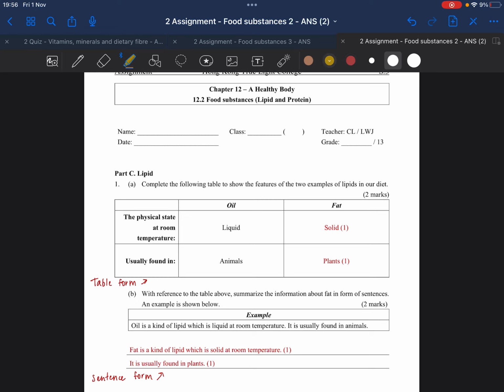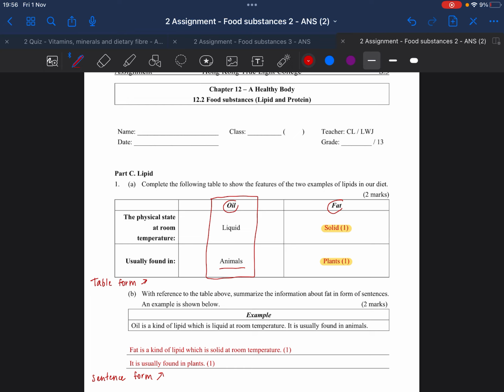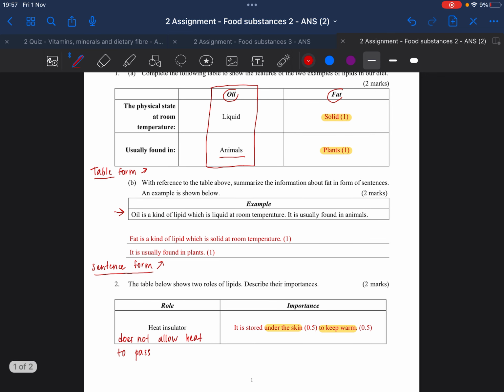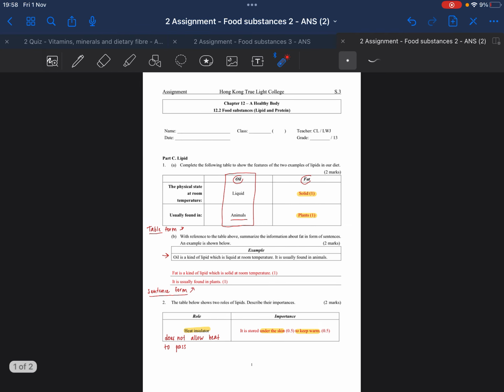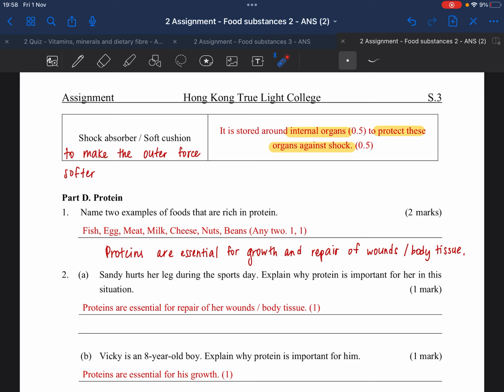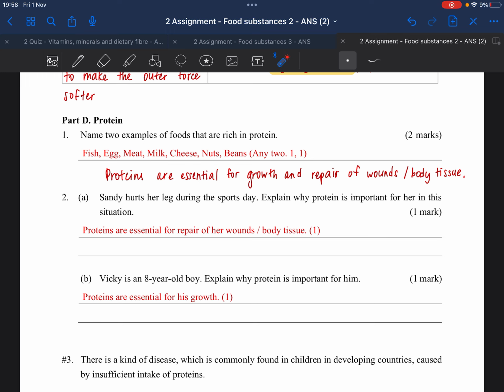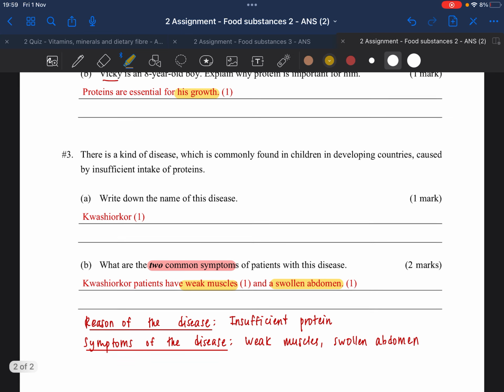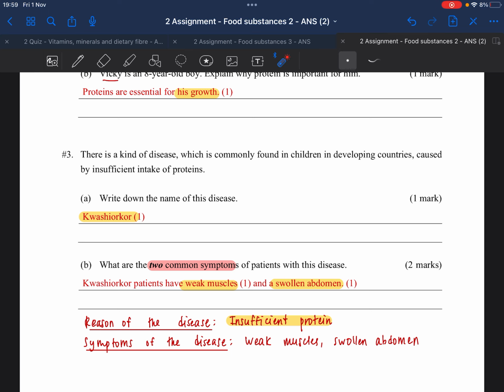Assignment: Food substances (Lipids and Proteins)